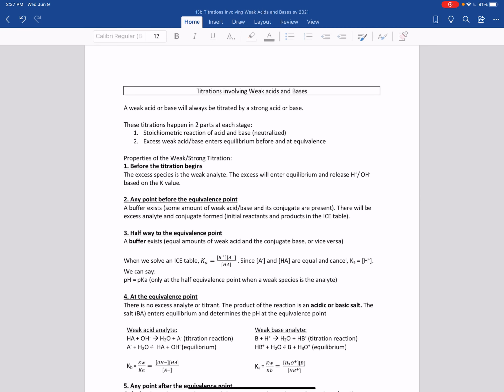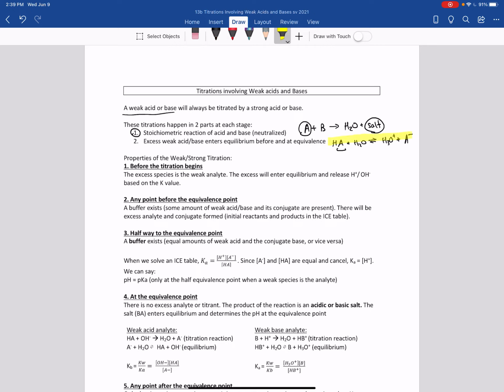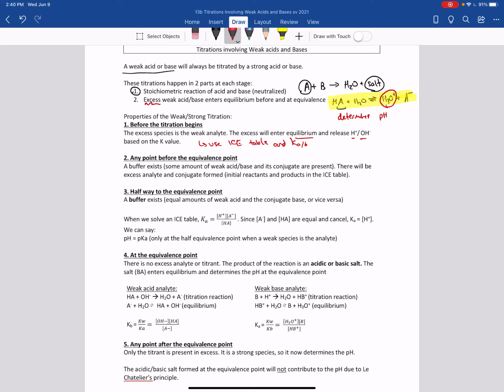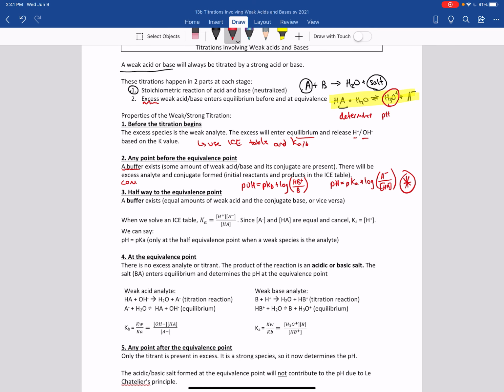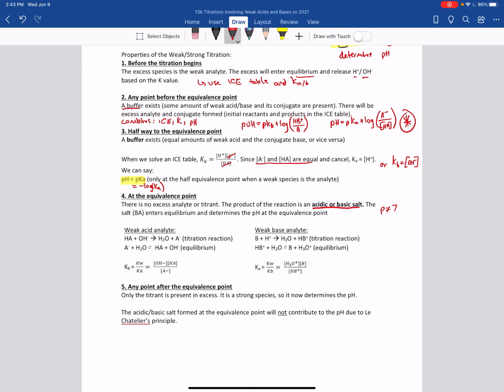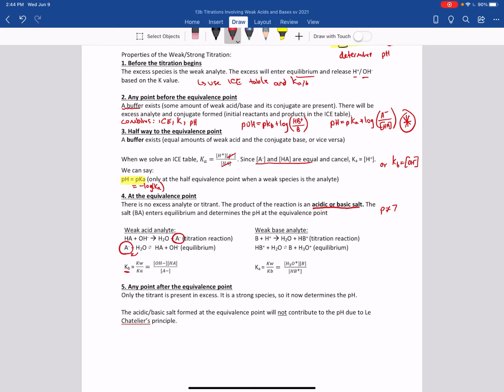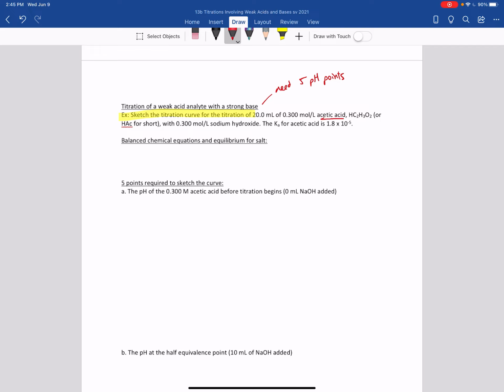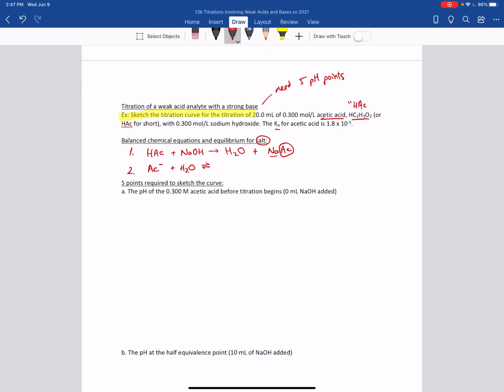Titration Theory of Weak/Strong Species